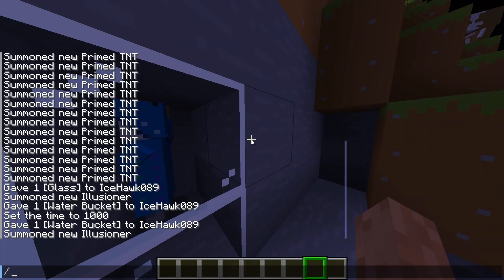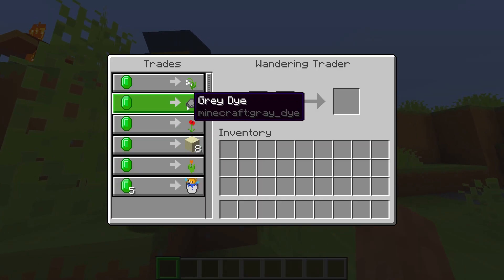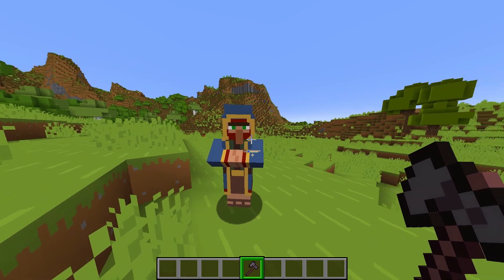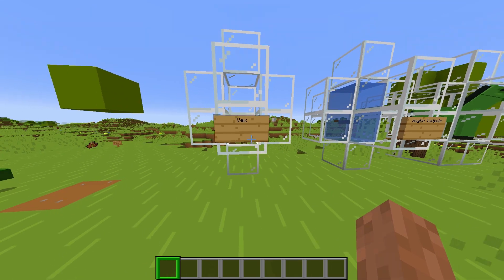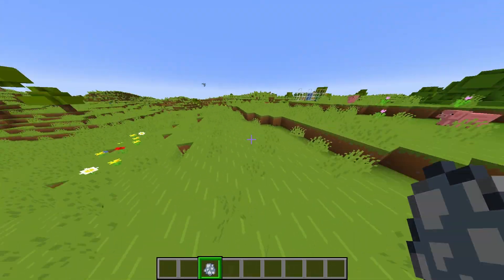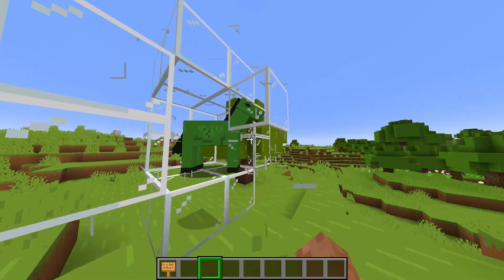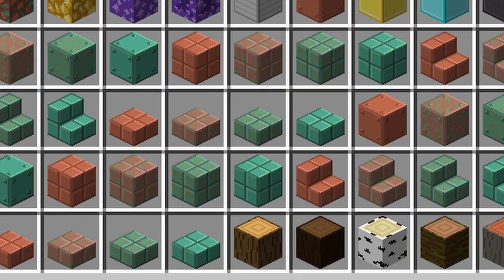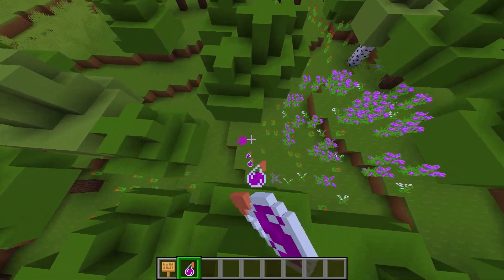The Most USELESS MOBS in Minecraft...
some useless mobs and items i found while playing around in creative